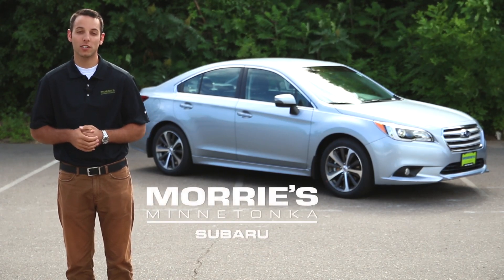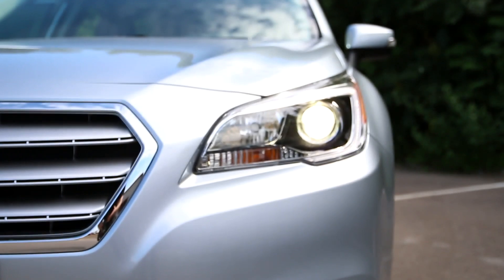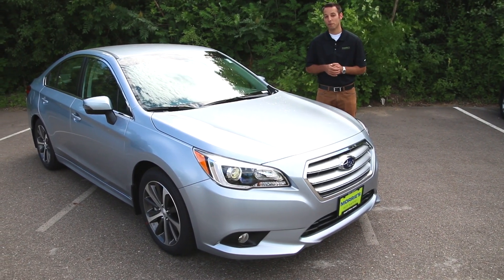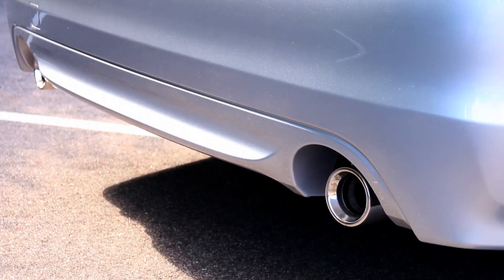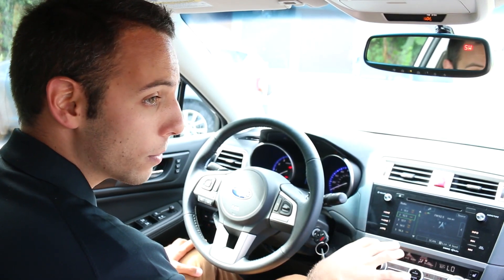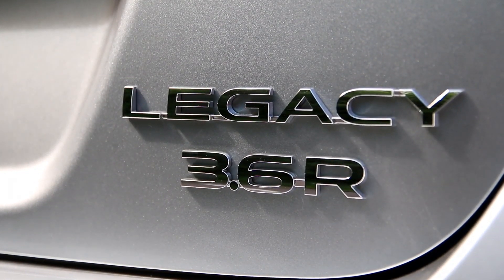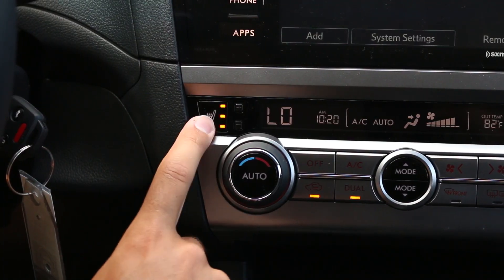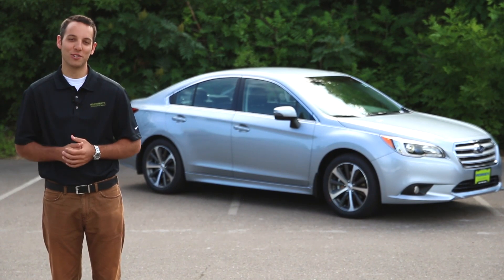2015 Subaru Legacy | Model Overview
'Thanks to its offering standard all-wheel-drive systems on nearly all of its cars, Subaru has long been a popular choice for car buyers living in wet, snowy climates. But the 2015 Subaru Legacy aims to deliver more than just all-weather capability. A new look, improved mileage, increased passenger comfort and new safety features make the redesigned Legacy an absolutely fantastic buy!'

Morrie's Minnetonka Subaru has a great selection of Subaru vehicles and is the only dealer that offers the Buy Happy Promise, which includes our best price first pure and simple, commission-free salespeople, Buy Happy Oil Changes, free car washes, rewards towards your next car and Morrie's exclusive lifetime powertrain warranty. We proudly serve Minneapolis-St. Paul and the neighboring areas in Minnesota.